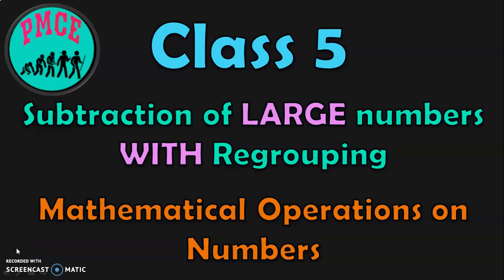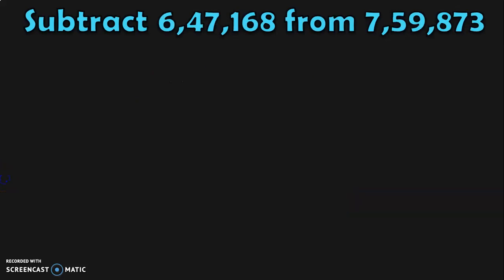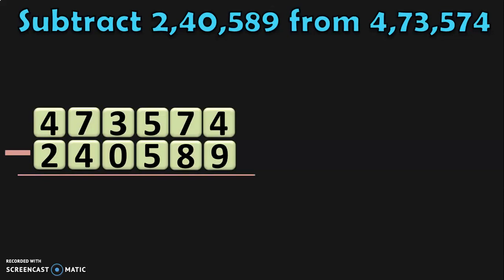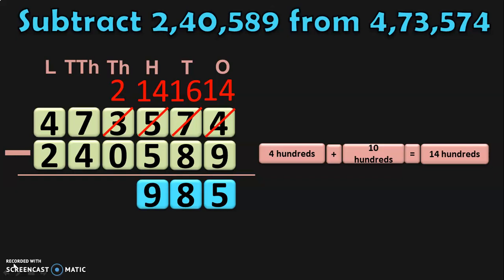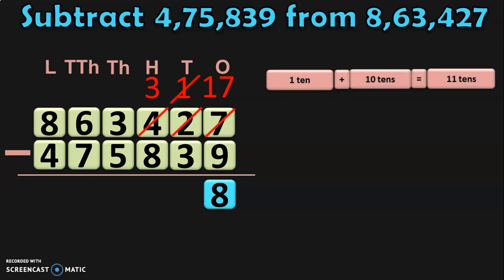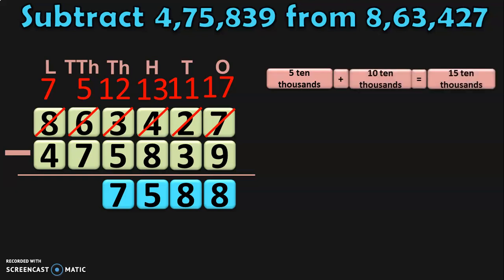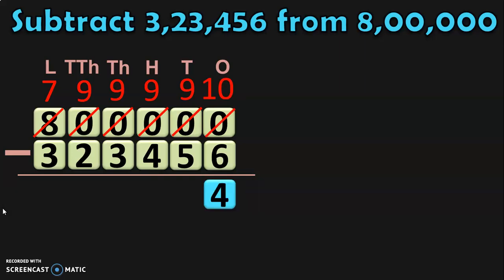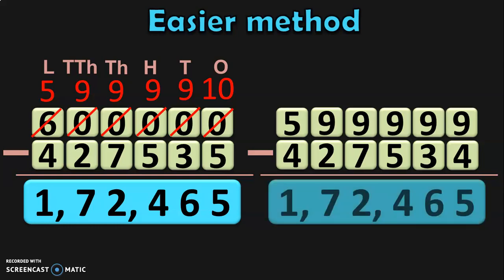Class 5 |How to SUBTRACT 6-digit numbers WITH REGROUPING?|Easy SUBTRACTION of no's with ZEROES|PMCE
How to subtraction of large numbers by regrouping or borrowing ? How to do subtraction of numbers with ZEROES by EASIER METHOD ? You will see all this with suitable examples in this video of @PriMathConceptsEvolution

Links to SUBTRACTION videos in CLASS 5:
Watch this video NEXT: